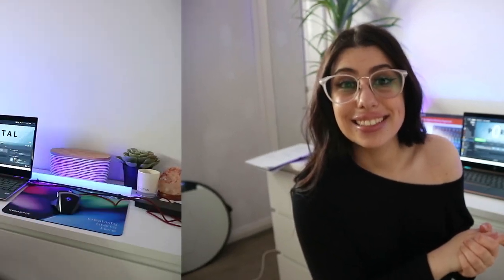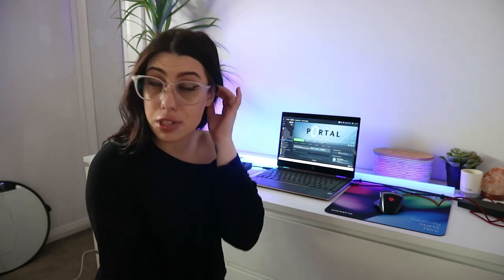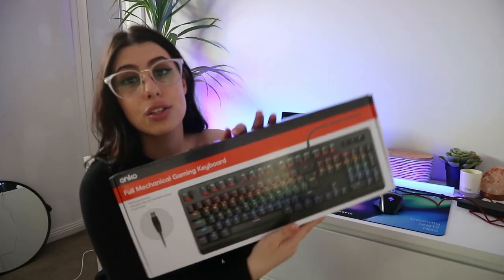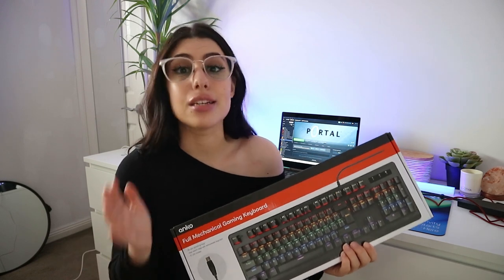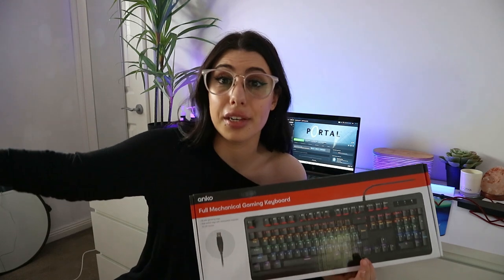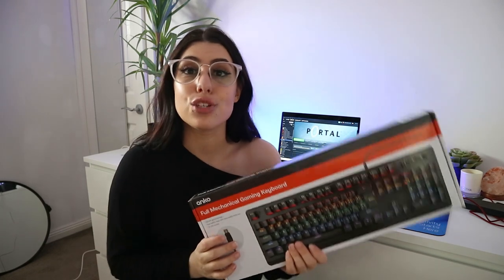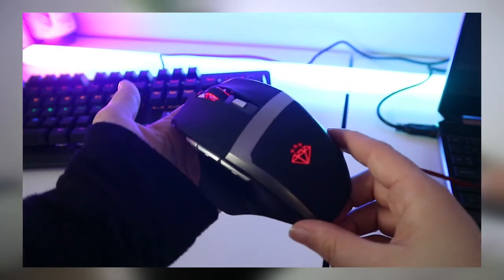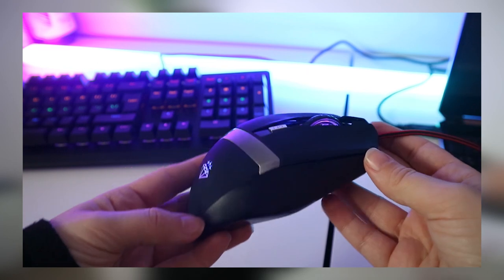Kmart Gaming Keyboard and Mouse Review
You guys asked for a Kmart Australia gaming keyboard and mouse review, so here we go!

If you would like to support me and donate to my content creation and to help me become a full time creator